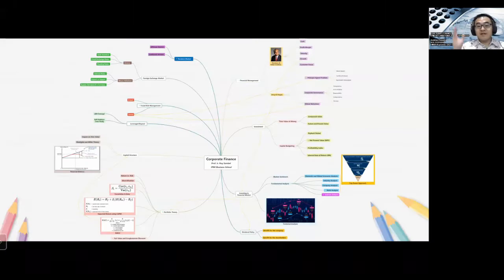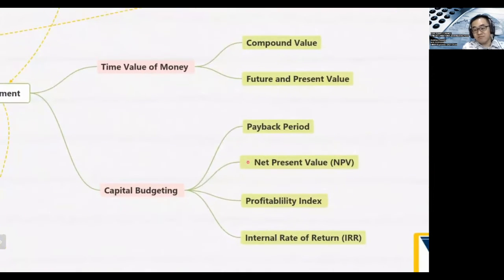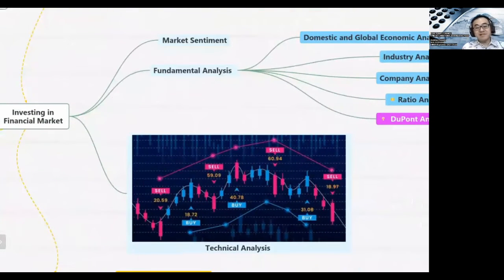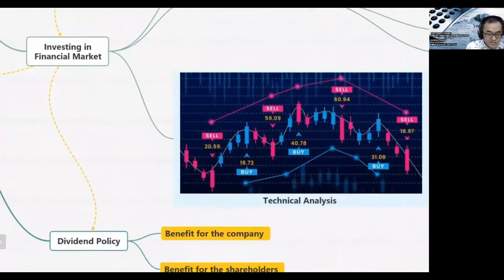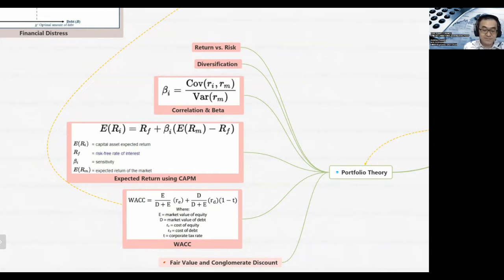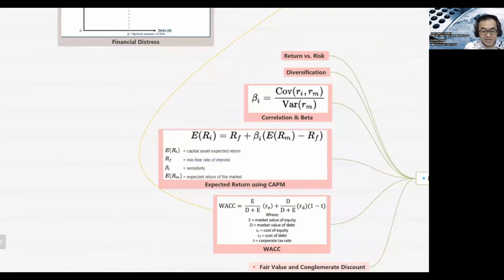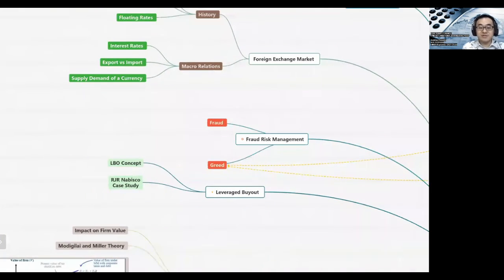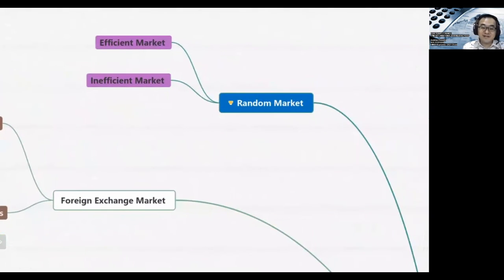Mindmap for Corporate Finance Class - IPMI International Business School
Mindmap for Corporate Finance Class - IPMI International Business School - by Andrias Chandra (EMBA September 2021)